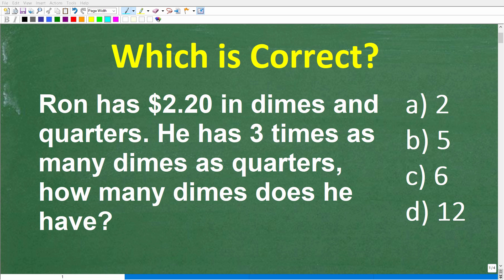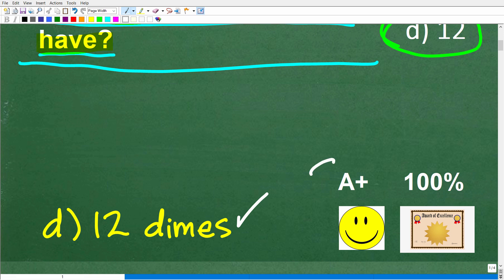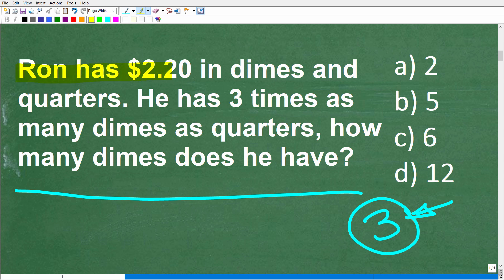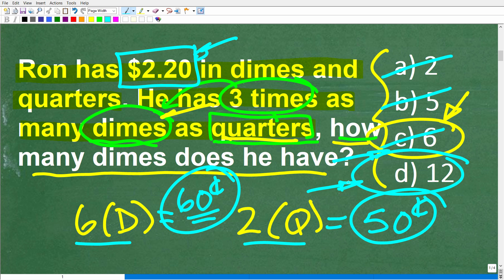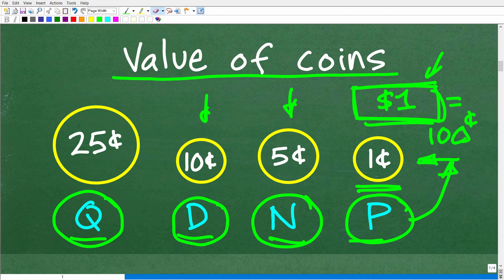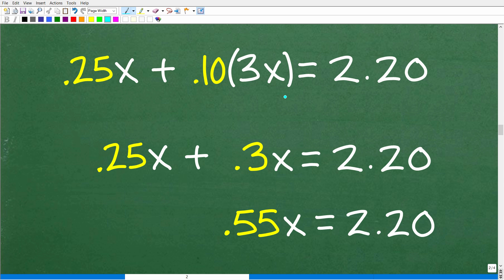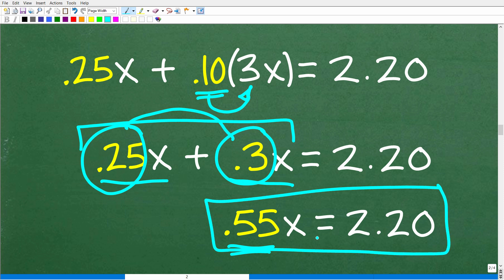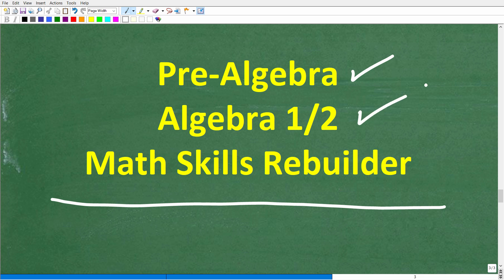Money Math Word Problem – NOT 1 Way to Solve!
How to solve an algebra money math word problem using a linear equation.

• HOMESCHOOL MATH
• COLLEGE MATH